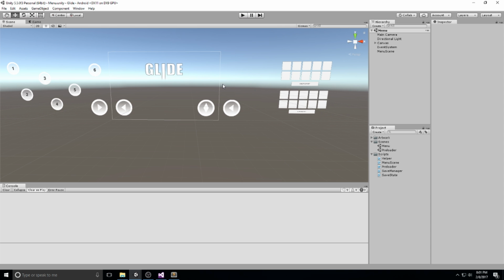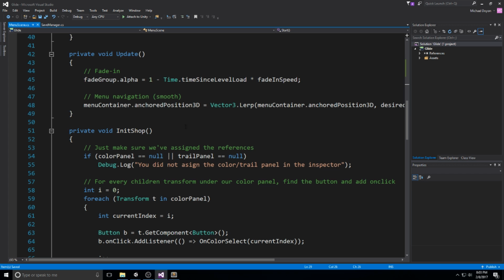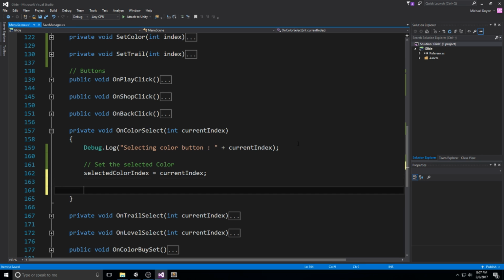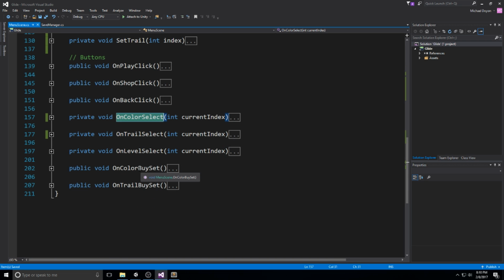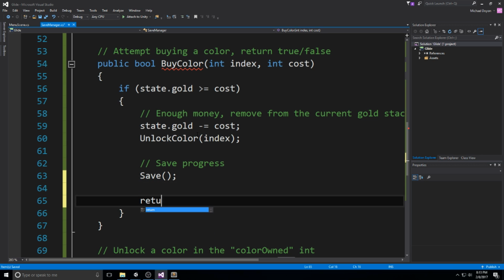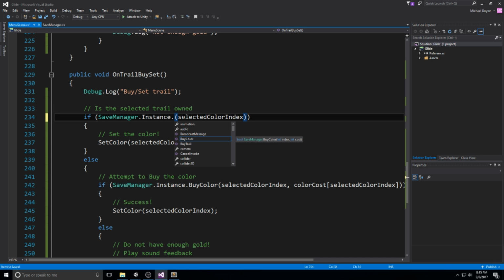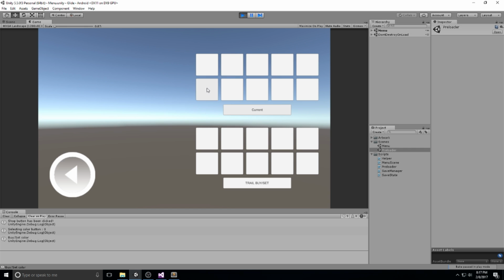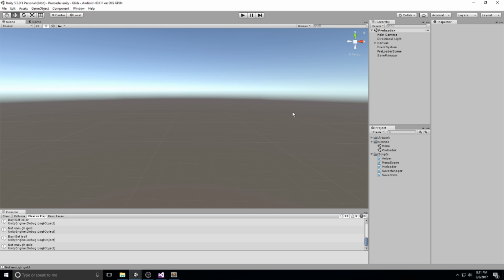Unity Mobile Game - Buying from shop - 7 - Android & iOS [C#][Tutorial]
Unity Mobile Game Tutorial, for the GLIDE project.
We create a cost list for our player skin, and player trails, this will give a sense of progression to the player and allow him to spend some of his hard earn token

More content!